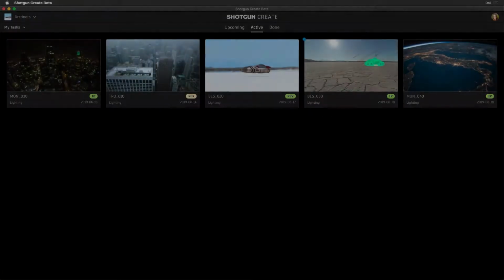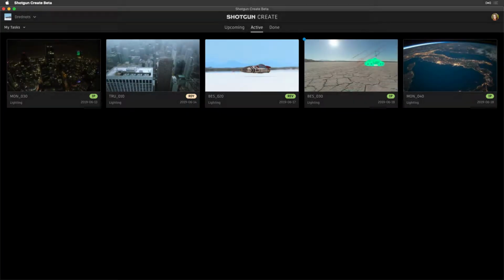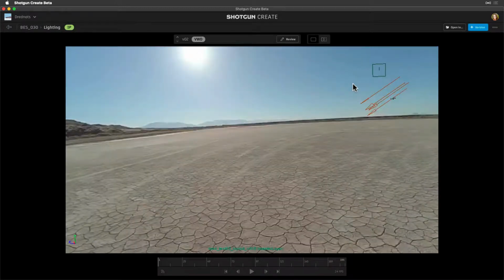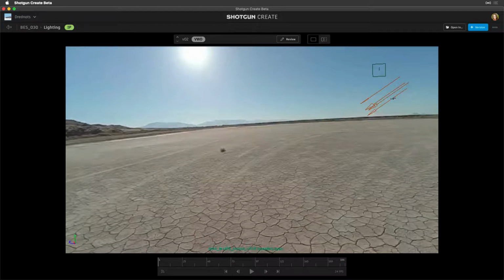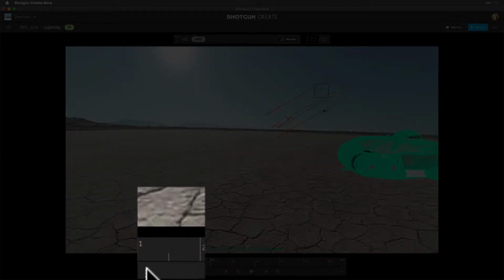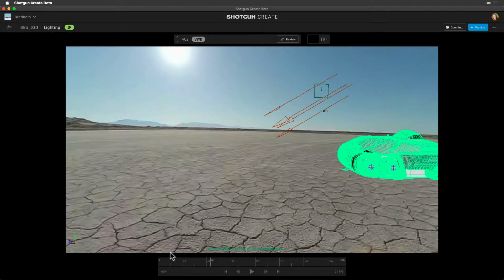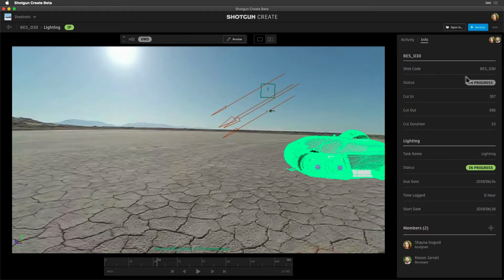ShotGrid Create for Artists - Get context for your work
How artists can use the ShotGrid Create Task View to get context for work.